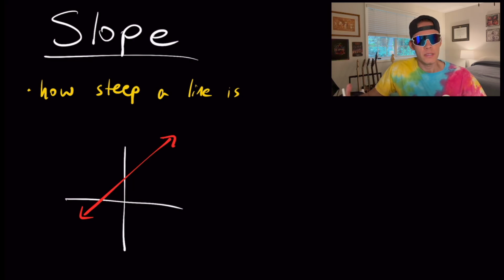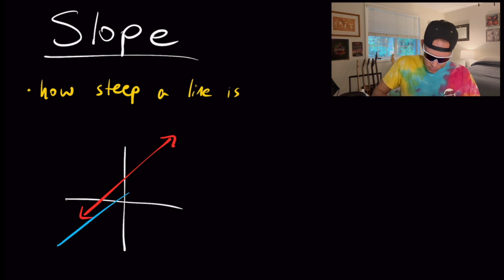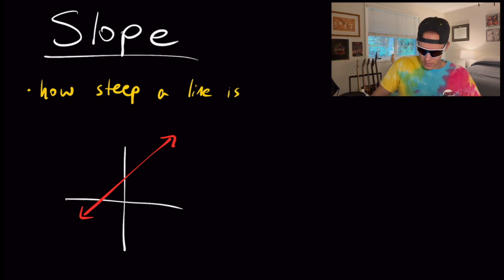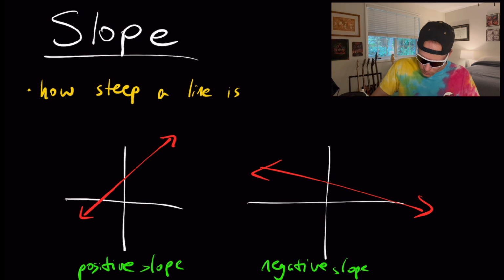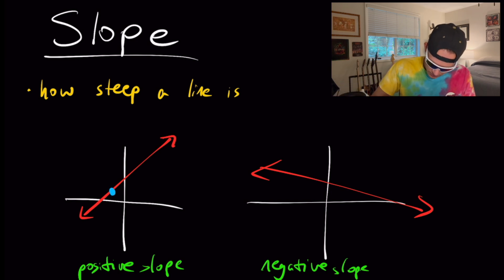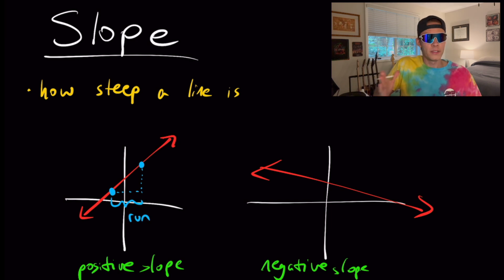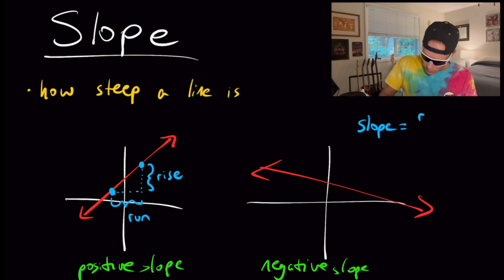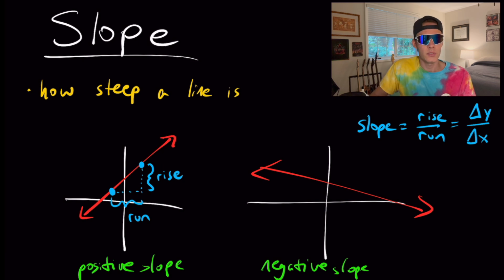What is 'Slope'?